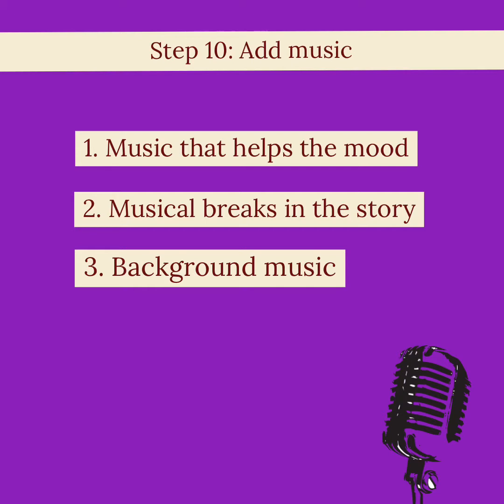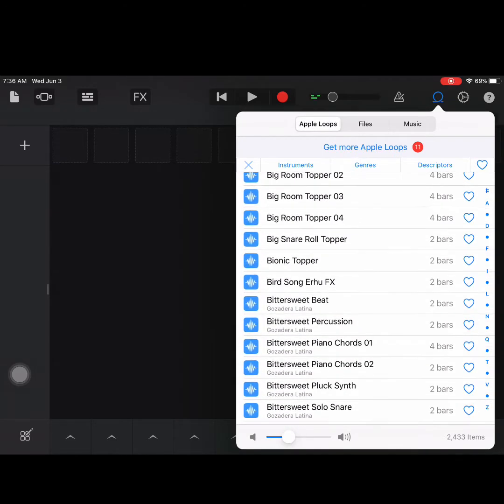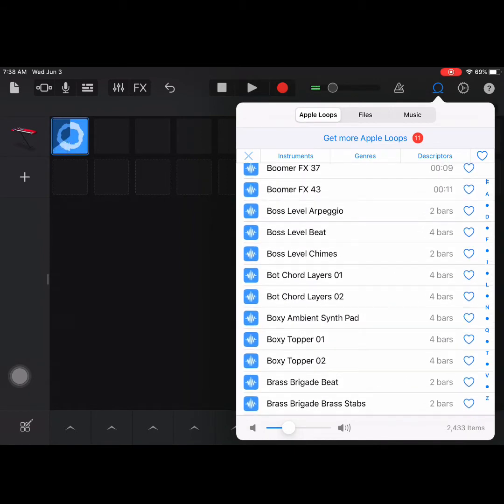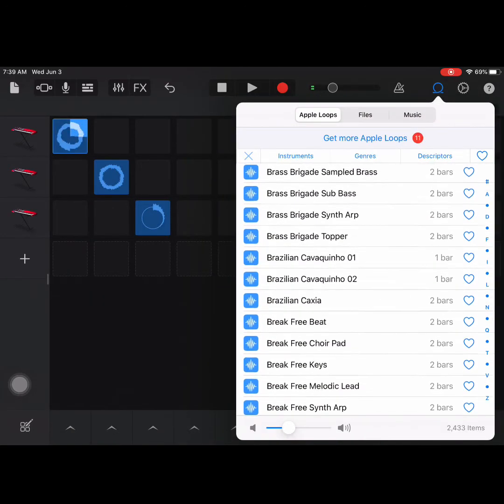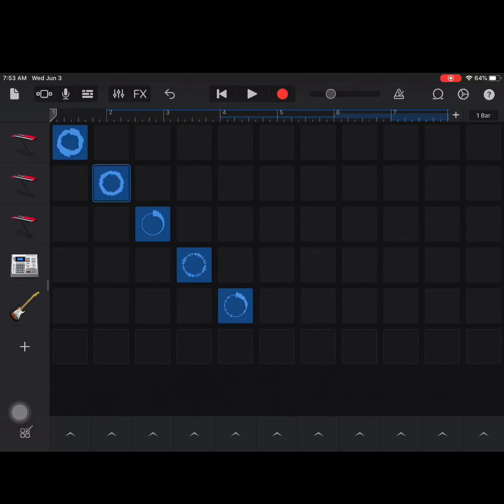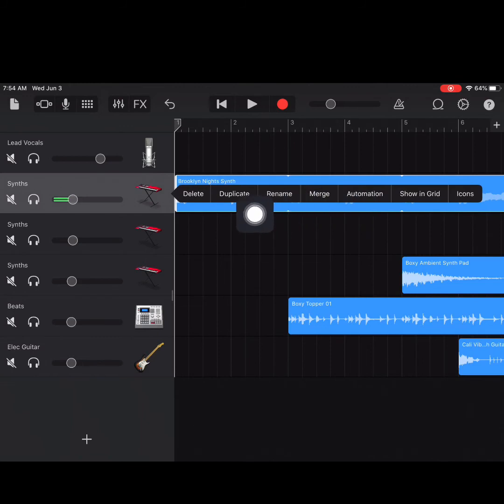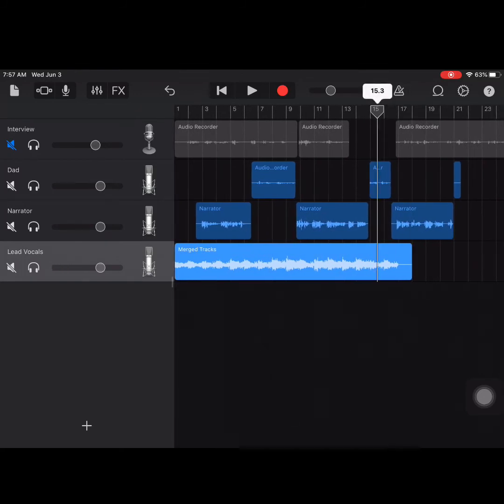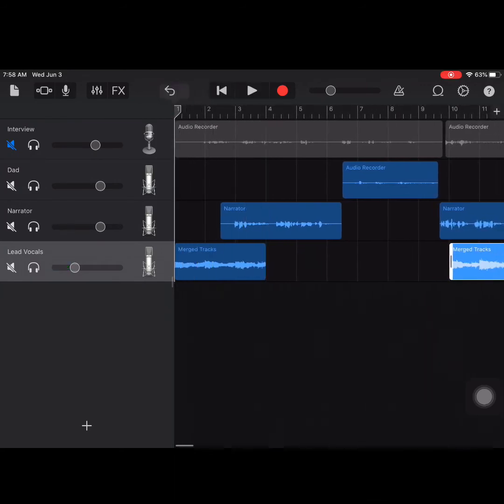T5GL-Step 10: Adding Music